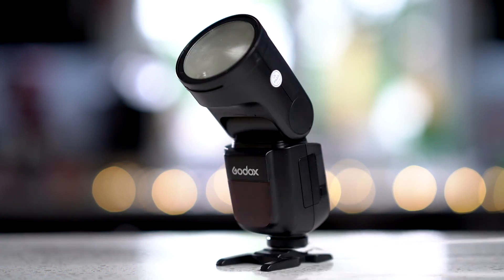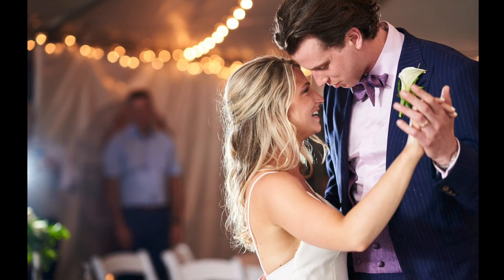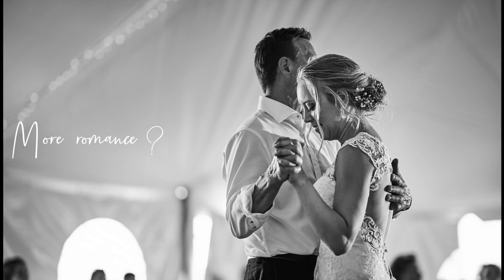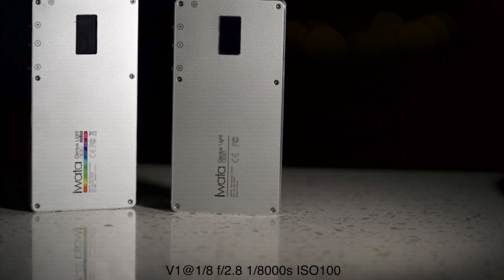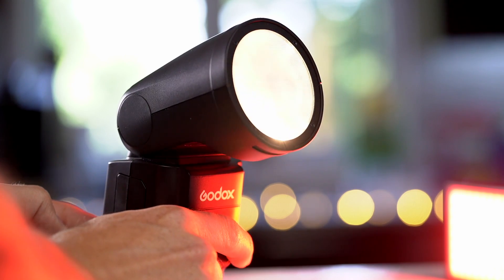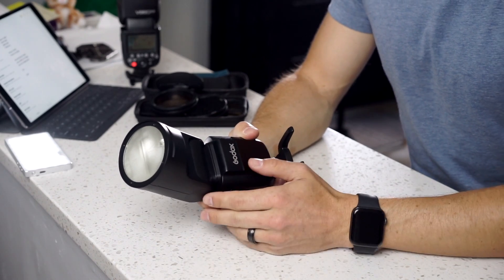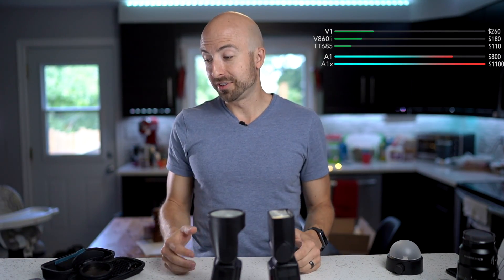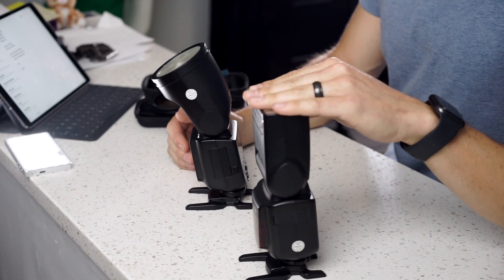Godox V1 Review (vs V860ii)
I've been running the new Godox V1 through its paces at weddings, commercial photography, and concept shoots to see what it's really made of, so it's time to hear my thoughts on it.

Amazon US
Amazon CA

Amazon US
Amazon CA

Amazon US
Amazon CA

AK-R1 Round Head Accessories:
Amazon US
Amazon CA

A few of my favourite things:

35 1.4 Amazon US